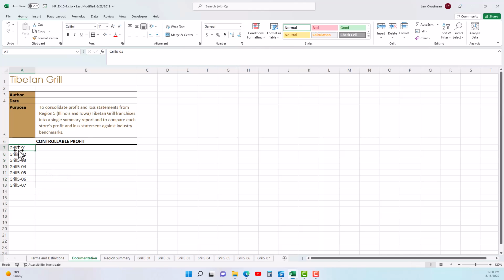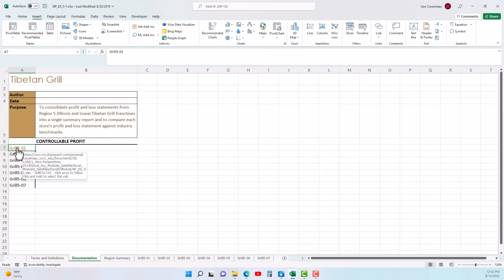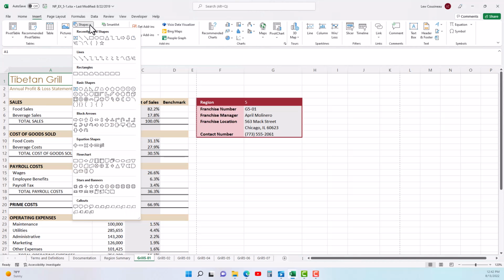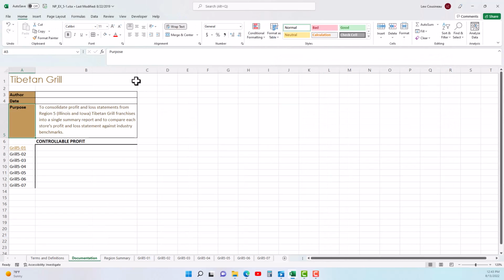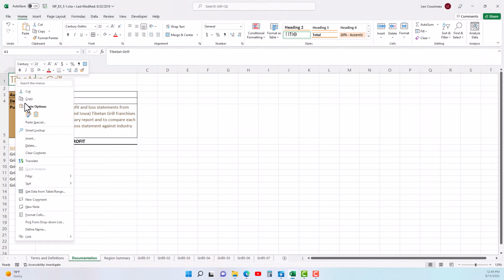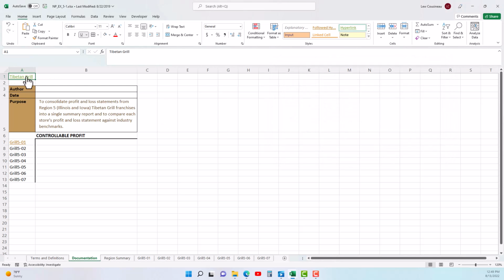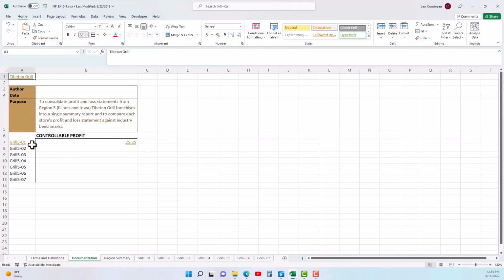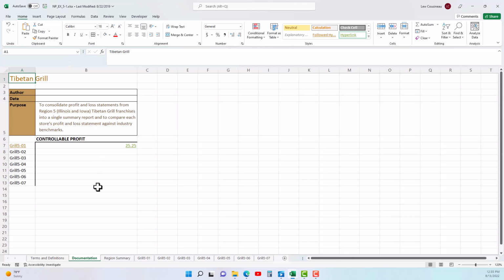Hyperlinks in Excel